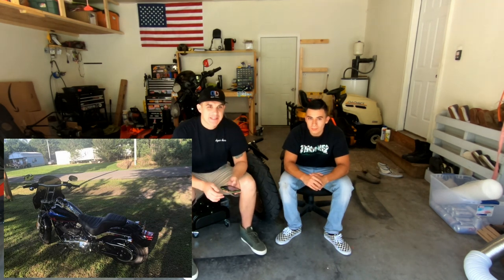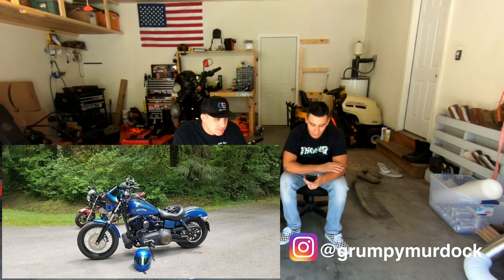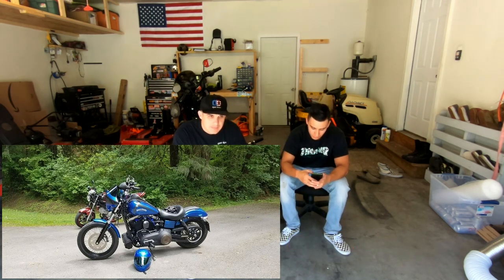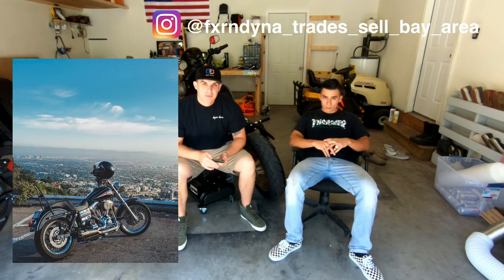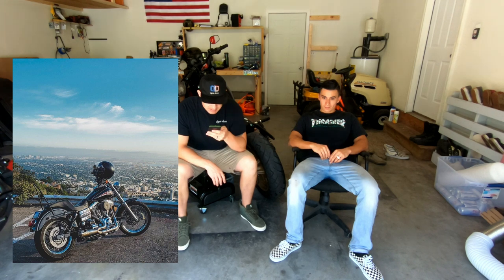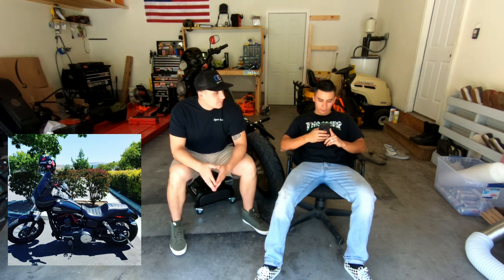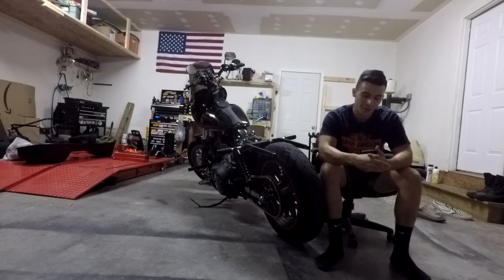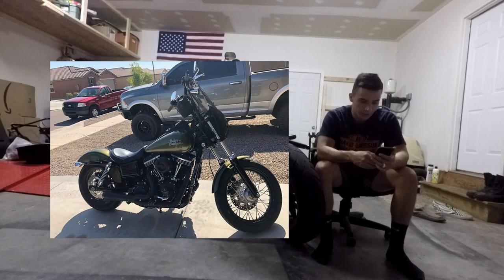Viewer Submissions / Thank you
Today, we took a break from the normal installs we usually do and wanted to thank a few people specifically as well as all you guys! For the second part of the video we wanted to give everyone an opportunity to show off their own bike!